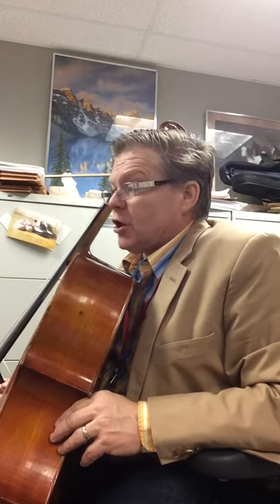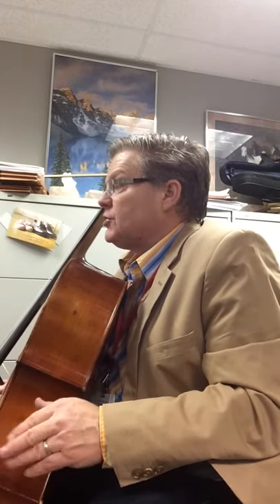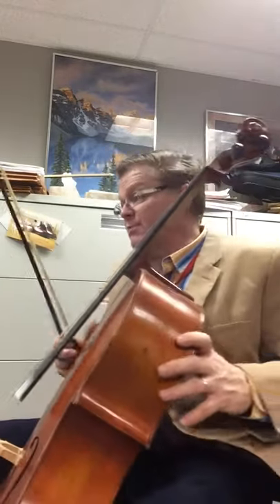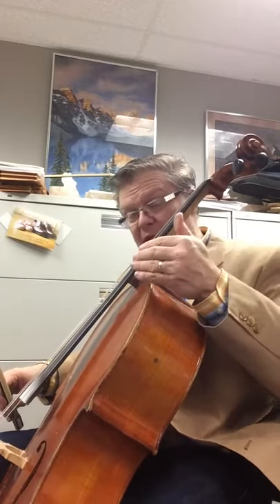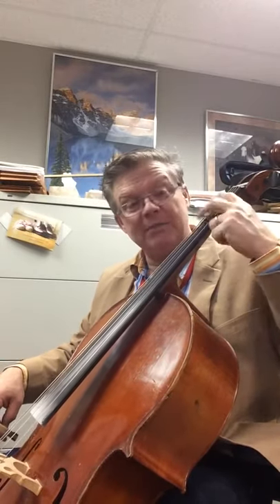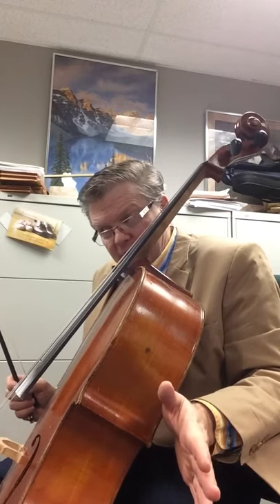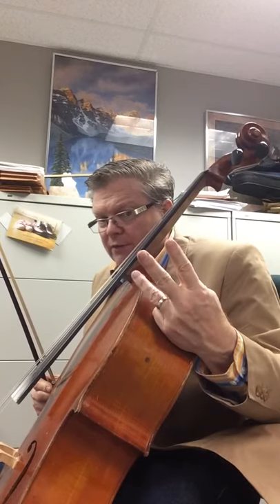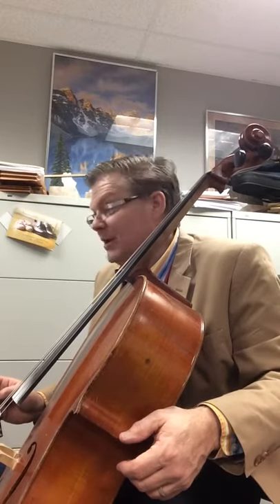March of the Meistersingers cello part